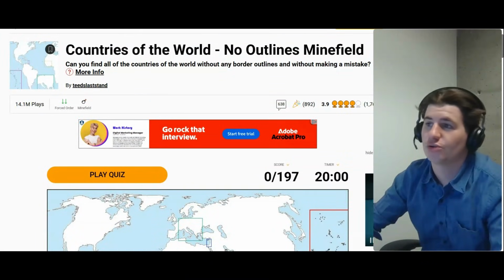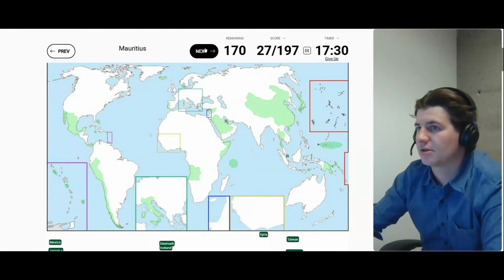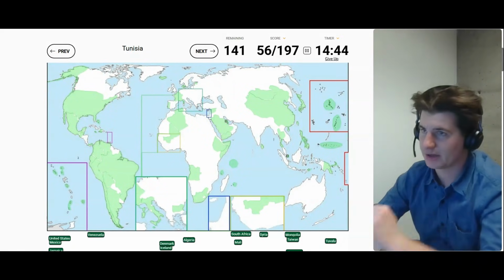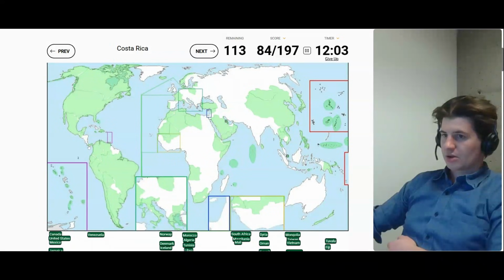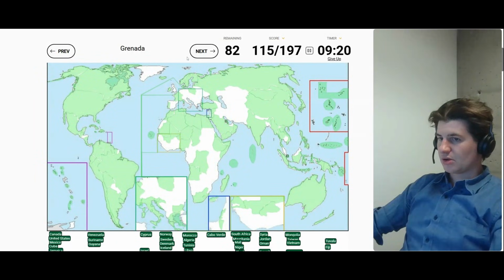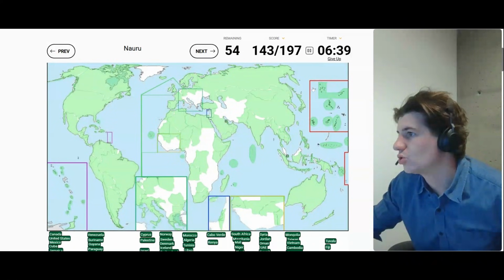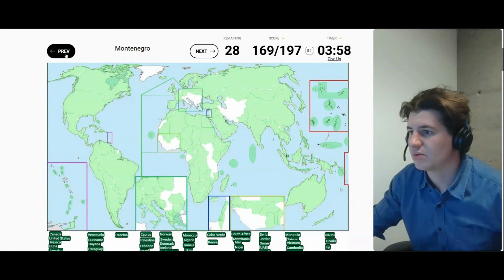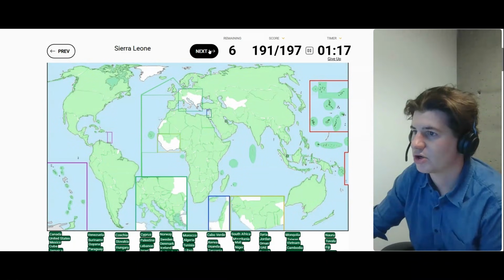All Countries of the World - No Borders Minefield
If you like maps hopefully you like this. One of the more impressive things I've ever done, felt it needed to be documented.